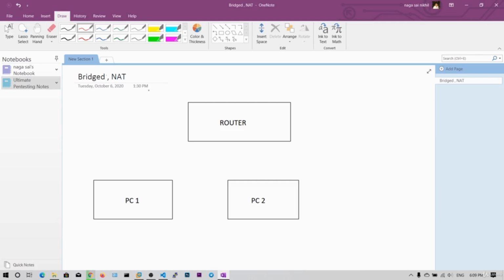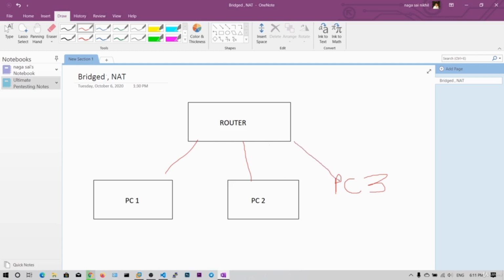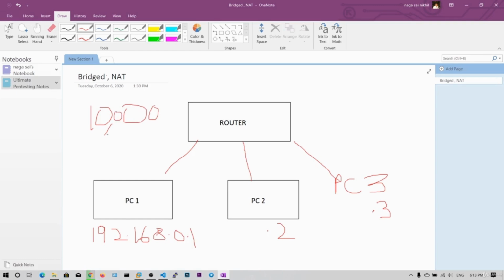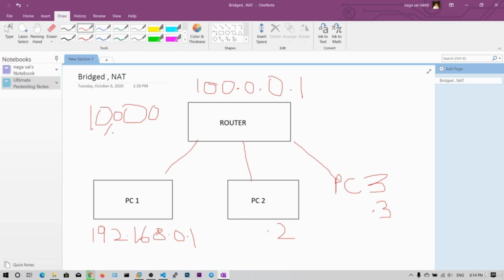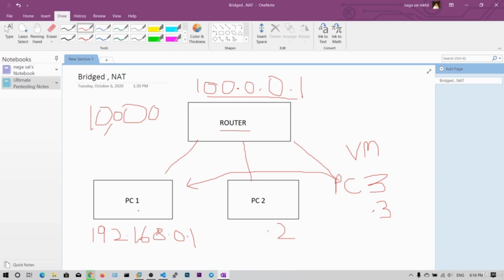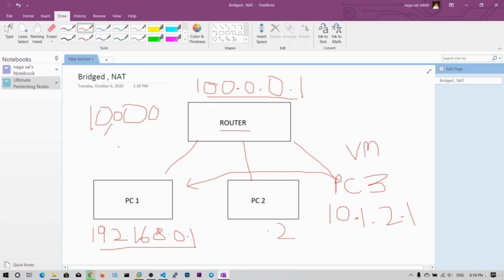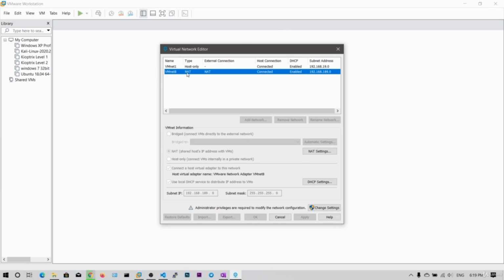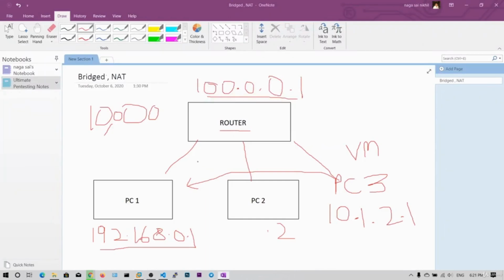Virtualization: Bridged, NAT & Host‑Only | Network Modes Explained NAT vs Bridged Mode Explained !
Confused between **NAT** and **Bridged** network modes in virtualization? 🤔
In this video, we break down the **differences**, **use cases**, and **how each mode works** in virtual environments like VirtualBox, VMware, and more.

* How Bridged Networking works
* Which mode is better for internet access or local network visibility
* Real-world examples and setup tips

💡 Perfect for beginners, IT students, or anyone diving into virtual networking.